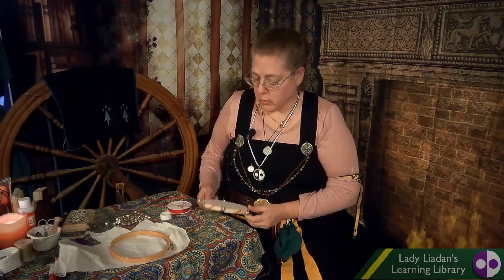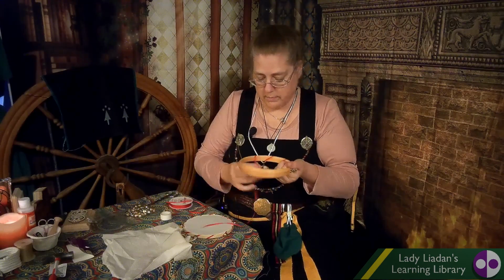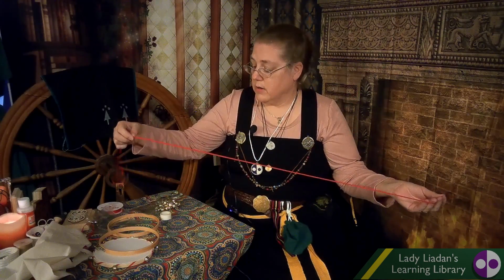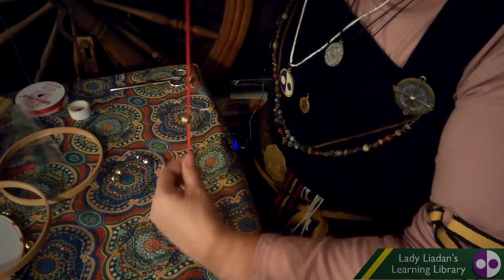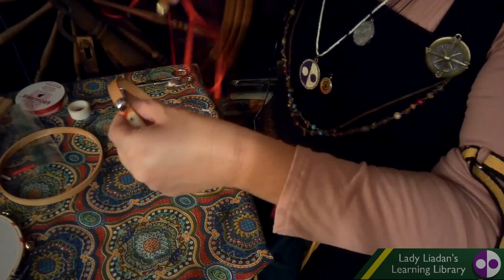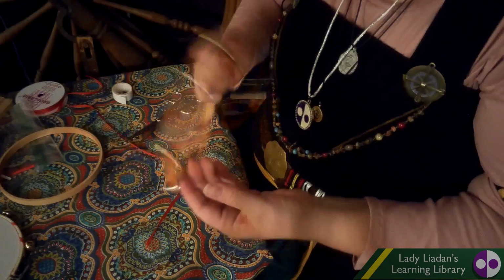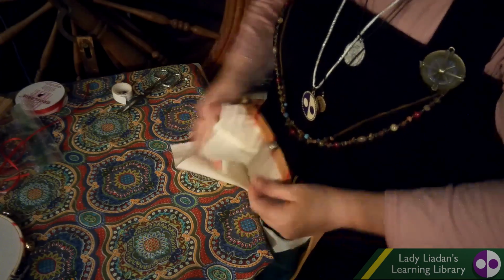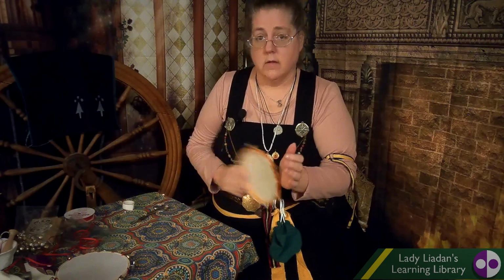Lady Liadan's Learning Library Episode 15 : Tambourine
Host: Liadan of Patrin-Or

Cinematographer: Ki'tal Stargazer
Editor: Ki'tal Stargazer